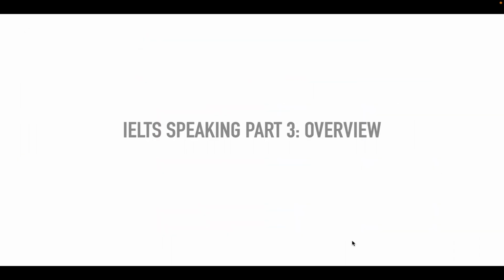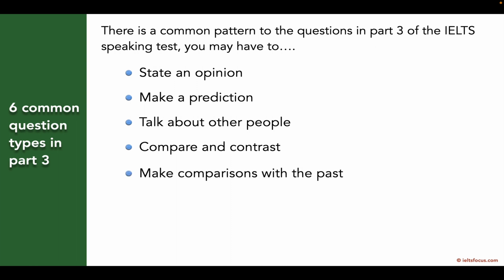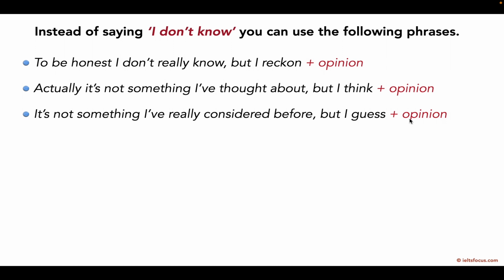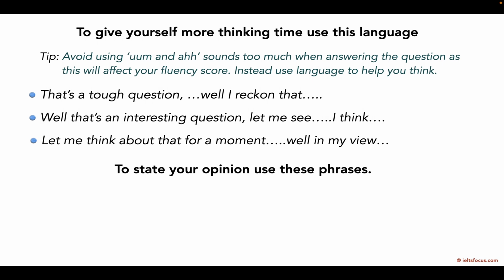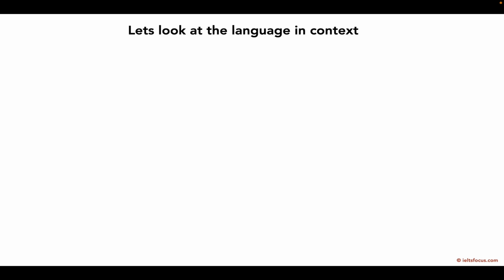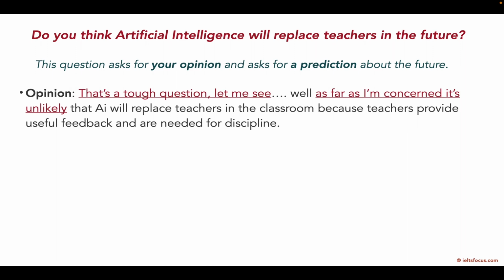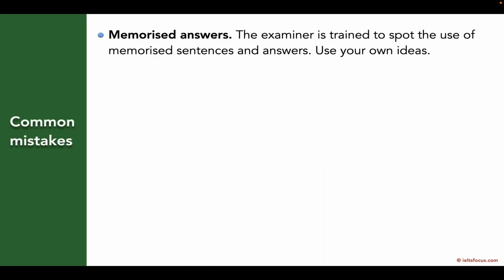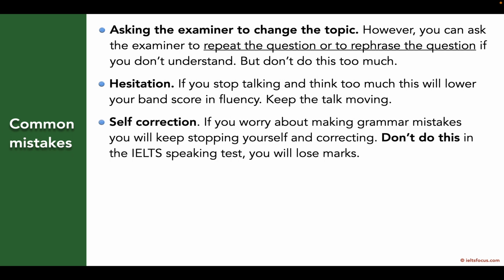IELTS speaking part 3 useful language and structure.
Overview, useful language, structure, and common issues in part 3 of the IELTS speaking test.